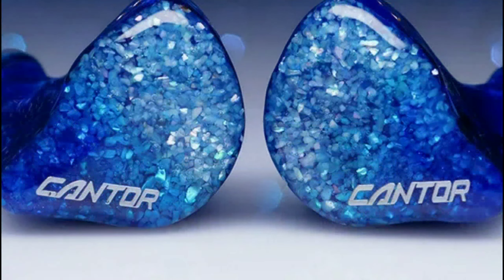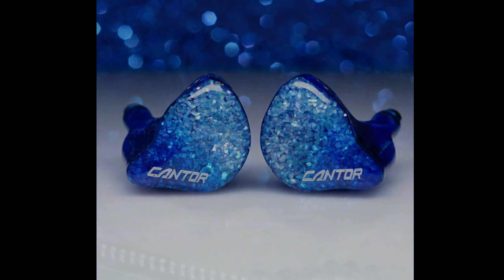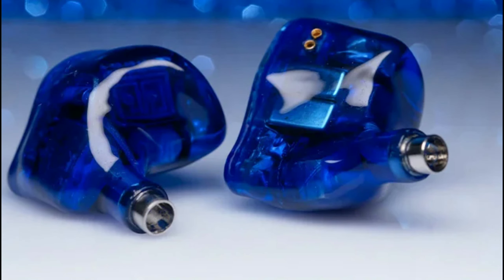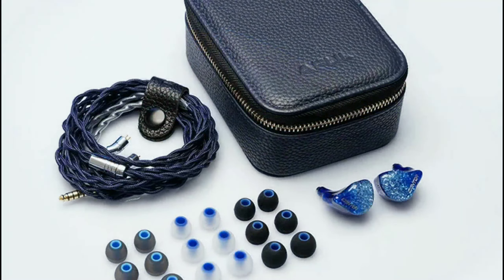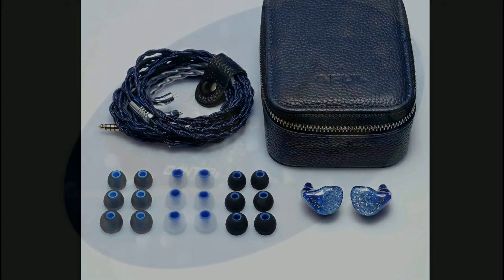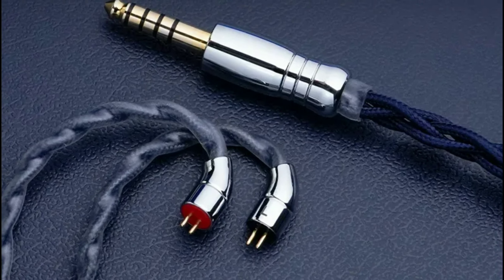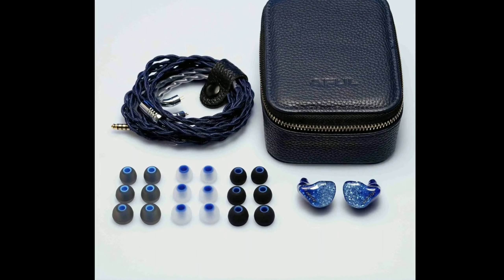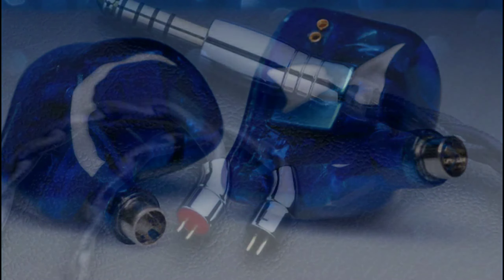AFUL Cantor Flagship Earphone Debuts with premium 14 Balanced Armature Drives priced at $800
AFUL Flagship Cantor 14 BA Earphone

Xenns Mangird Tea Pro 2024 Earphone